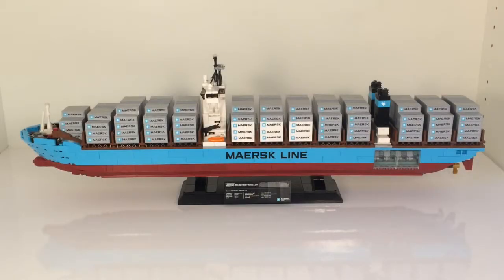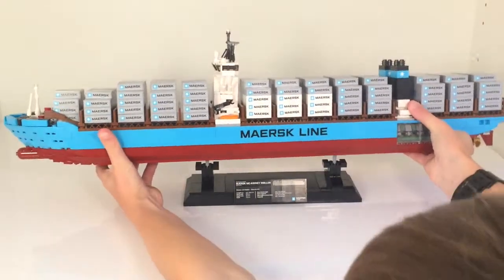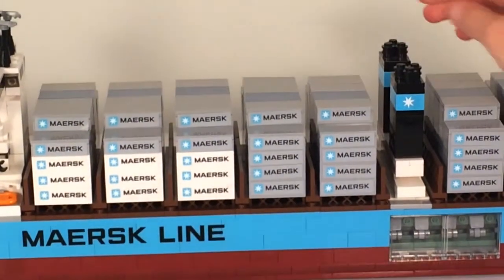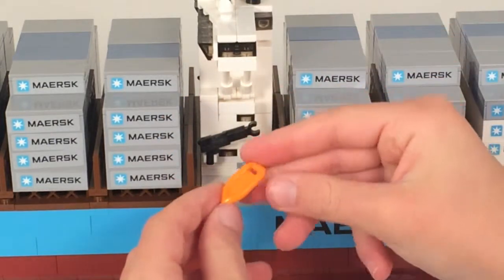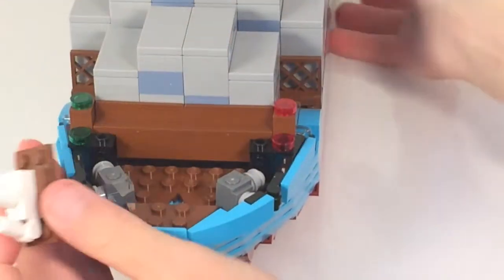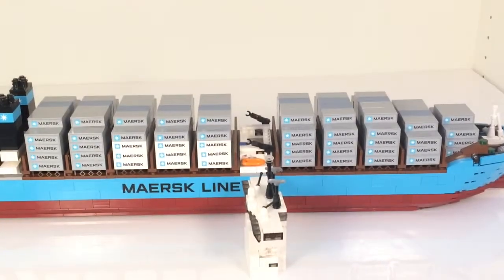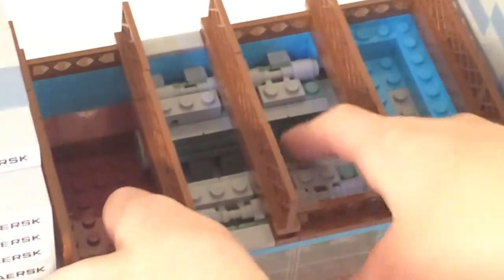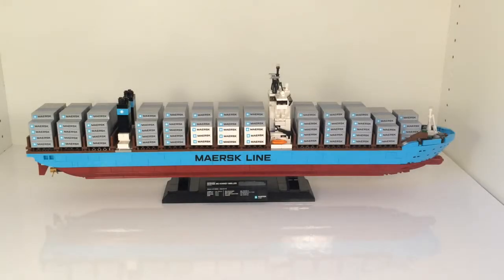LEGO Maersk Line Triple-E Review! Set #10241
TandM Bricks is a adult, kid, and family friendly youtube channel that will bring LEGO reviews, hauls, mocs, and more. Thank you and happy building!